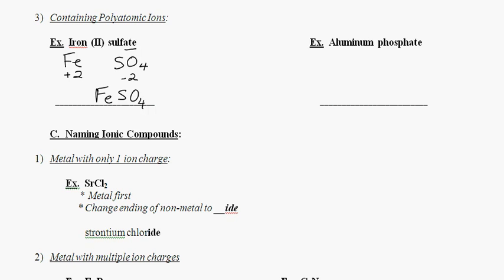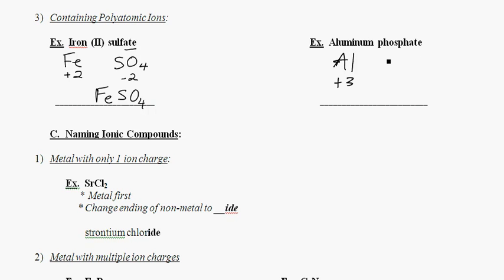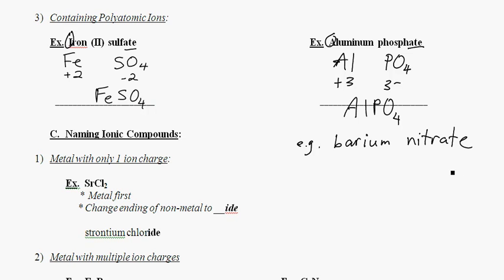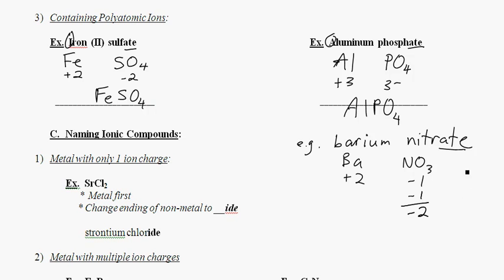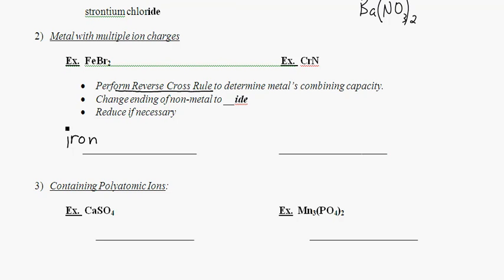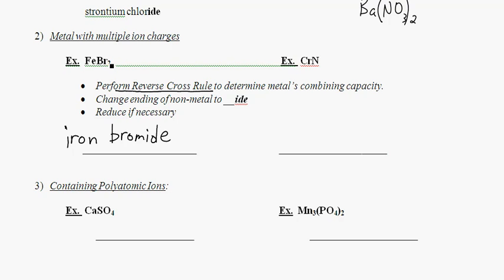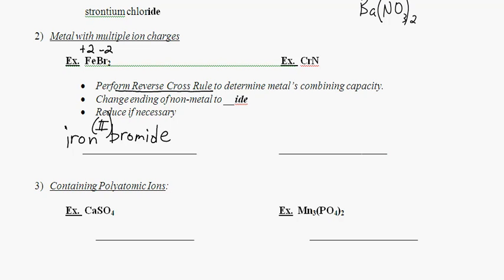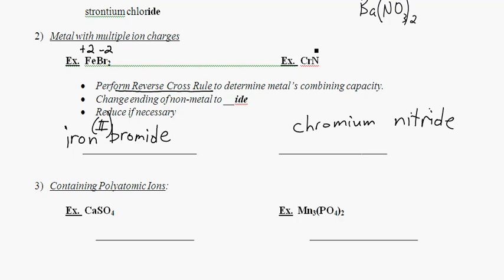Ionic Compounds: How to write formulas Part 3